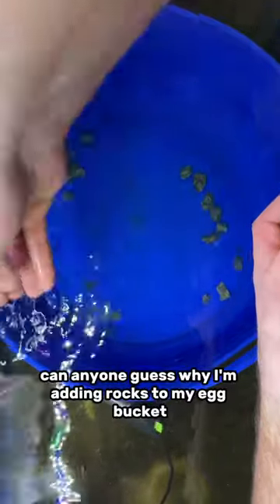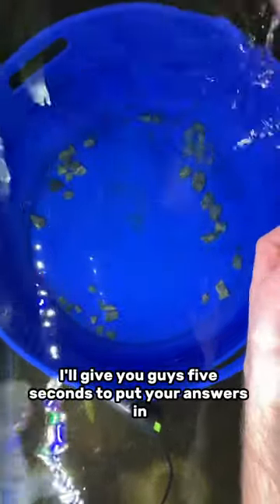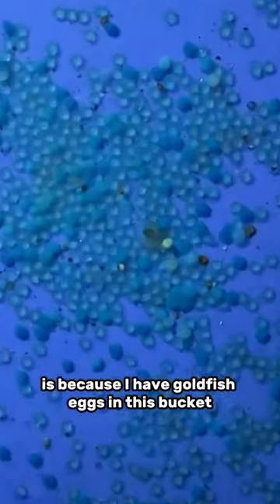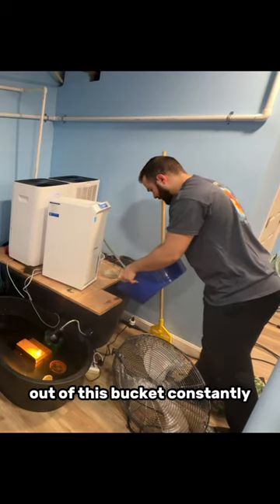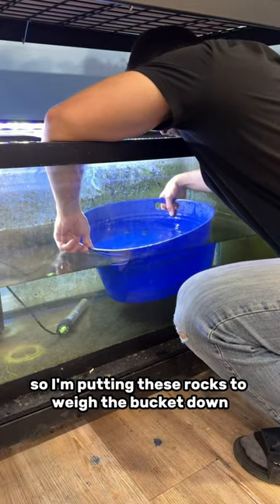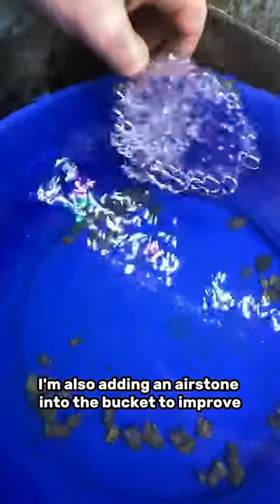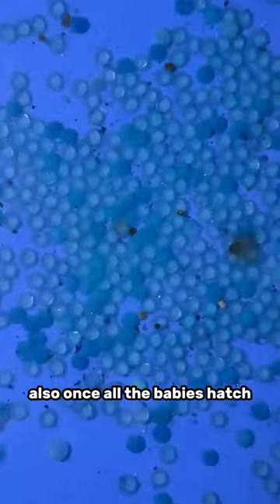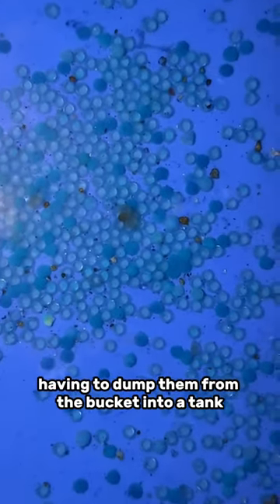Why am I adding rocks to my egg-bucket?